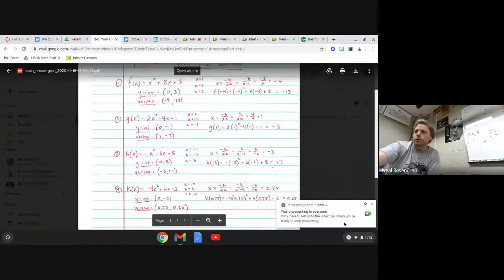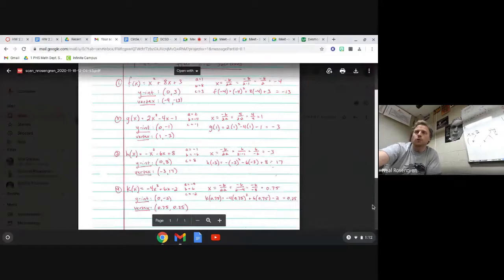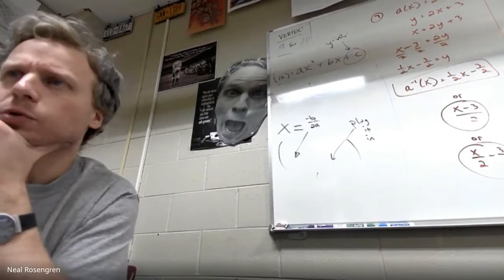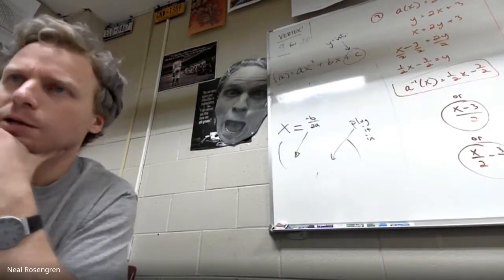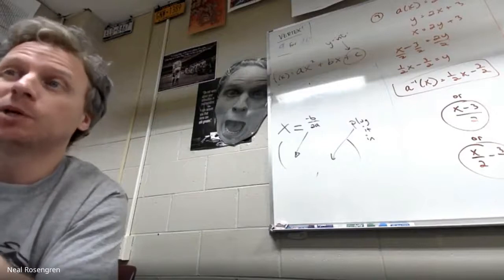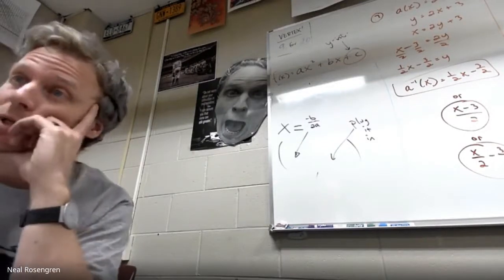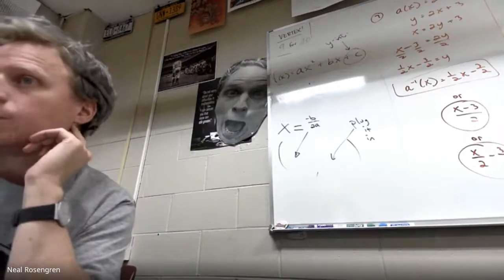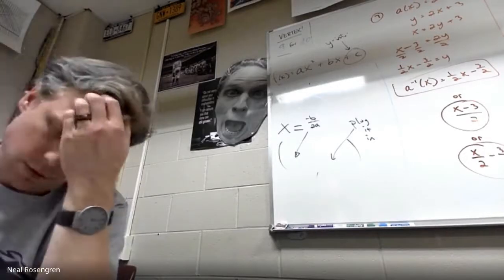November 18, 2020 - A2 - 2.2 Day 2 - Per 7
Algebra 2
2.2 Day 2
Period 7